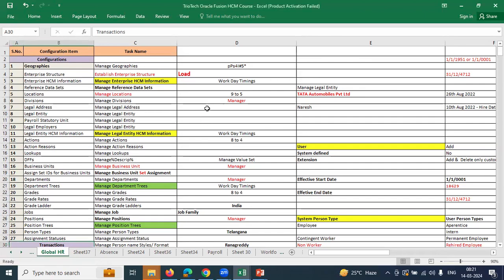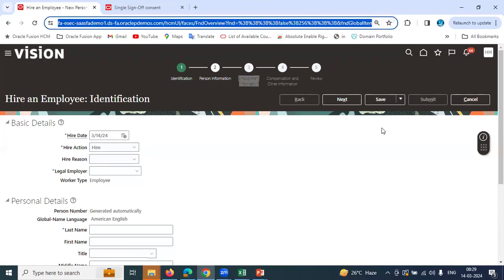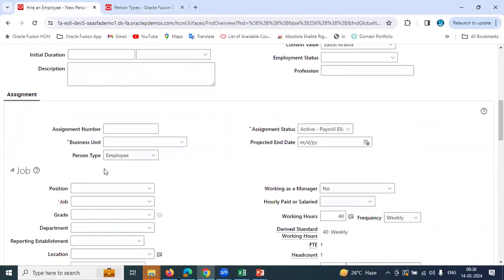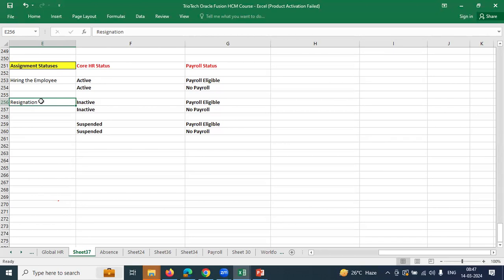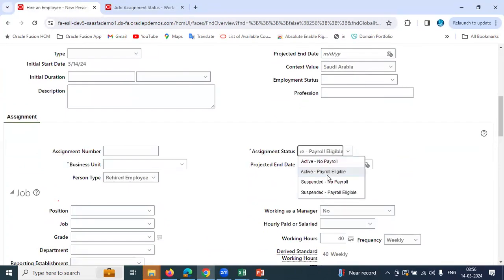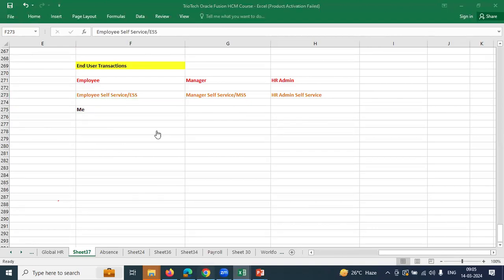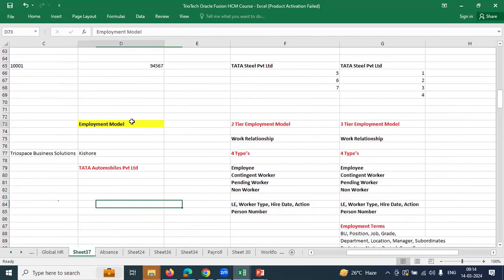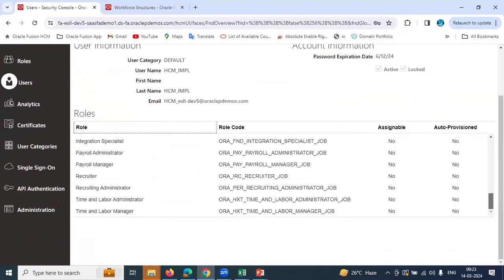24 Person Types ,Assignment Status 24